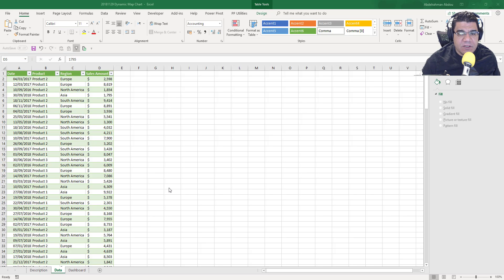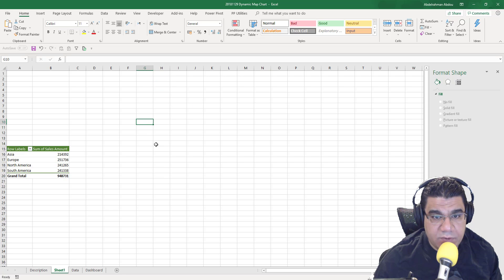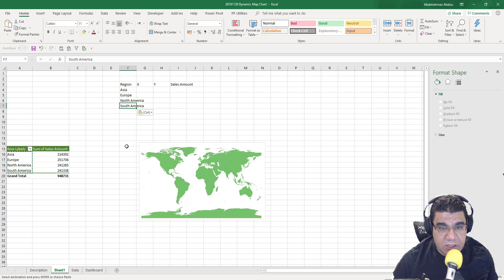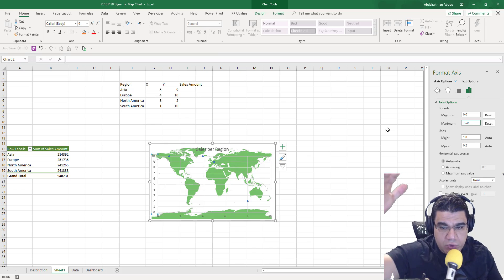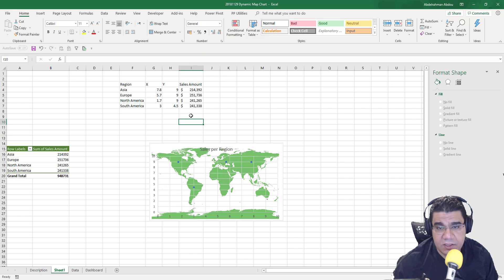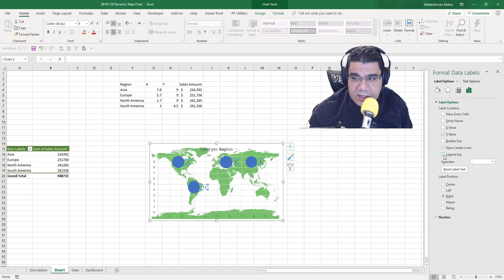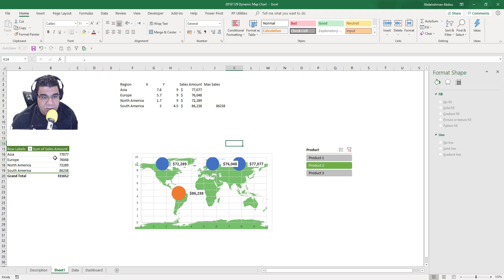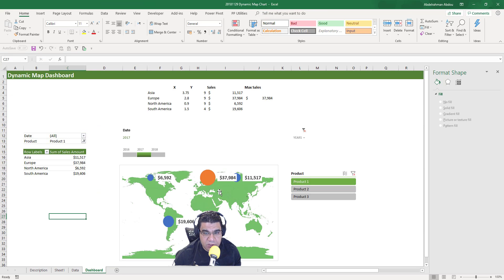Create a dynamic map Chart/Dashboard in Excel Step by Step | Works on Any Excel version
In this video tutorial, I show you how you can create a dynamic map Dashboard in Excel. This can be created using the basic charts in Excel and you don't need any special tools or add-ins. It works on any version in Excel!

I also show you how you can use slicers and timelines to control your Map chart and filter your data dynamically!

Join my Excel Dashboards Course. One of the best-selling Excel courses on Udemy!

इस वीडियो ट्यूटोरियल में, मैं आपको दिखाता हूं कि आप एक्सेल में डायनामिक मैप डैशबोर्ड कैसे बना सकते हैं। यह Excel में मूल चार्ट का उपयोग करके बनाया जा सकता है और आपको किसी भी विशेष उपकरण या ऐड-इन्स की आवश्यकता नहीं है। यह एक्सेल में किसी भी संस्करण पर काम करता है!

मैं आपको यह भी दिखाता हूं कि आप अपने मानचित्र चार्ट को नियंत्रित करने के लिए स्लाइसर्स और टाइमलाइन का उपयोग कैसे कर सकते हैं और अपने डेटा को गतिशील रूप से फ़िल्टर कर सकते हैं!

ਇਸ ਵੀਡਿਓ ਟਿਊਟੋਰਿਅਲ ਵਿੱਚ, ਮੈਂ ਤੁਹਾਨੂੰ ਦੱਸਦਾ ਹਾਂ ਕਿ ਤੁਸੀਂ Excel ਵਿੱਚ ਇੱਕ ਡਾਇਨੇਮਿਕ ਨਕਸ਼ਾ ਡੈਸ਼ਬੋਰਡ ਕਿਵੇਂ ਬਣਾ ਸਕਦੇ ਹੋ. ਇਹ ਐਕਸਲ ਵਿੱਚ ਮੁਢਲੇ ਚਾਰਟ ਦੀ ਵਰਤੋਂ ਕਰਕੇ ਬਣਾਇਆ ਜਾ ਸਕਦਾ ਹੈ ਅਤੇ ਤੁਹਾਨੂੰ ਕਿਸੇ ਖਾਸ ਟੂਲ ਜਾਂ ਐਡ-ਇੰਨ ਦੀ ਲੋੜ ਨਹੀਂ ਹੈ. ਇਹ ਐਕਸਲ ਵਿੱਚ ਕਿਸੇ ਵੀ ਵਰਜਨ ਤੇ ਕੰਮ ਕਰਦਾ ਹੈ!

ਮੈਂ ਤੁਹਾਨੂੰ ਇਹ ਵੀ ਦਿਖਾਉਂਦਾ ਹਾਂ ਕਿ ਤੁਸੀਂ ਆਪਣੇ ਨਕਸ਼ਾ ਚਾਰਟ ਨੂੰ ਨਿਯੰਤ੍ਰਿਤ ਕਰਨ ਅਤੇ ਗਤੀਸ਼ੀਲਤਾ ਨਾਲ ਆਪਣੇ ਡੇਟਾ ਨੂੰ ਫਿਲਟਰ ਕਰਨ ਲਈ ਸਲਾਈਸਰਜ਼ ਅਤੇ ਟਾਈਮਲਲਾਈਨਾਂ ਕਿਵੇਂ ਵਰਤ ਸਕਦੇ ਹੋ!

اس ویڈیو ٹیوٹوریل میں، میں آپ کو ظاہر کرتا ہوں کہ آپ ایکسل میں متحرک نقشہ ڈیش بورڈ کیسے بنا سکتے ہیں. یہ ایکسل میں بنیادی چارٹس کا استعمال کرتے ہوئے تخلیق کیا جاسکتا ہے اور آپ کو کوئی خاص اوزار یا اضافی ضرورت نہیں ہے. یہ ایکسل میں کسی بھی ورژن پر کام کرتا ہے!

میں آپ کو بھی دکھاتا ہوں کہ آپ اپنے Map Map چارٹ کو کنٹرول کرنے اور اپنے اعداد و شمار کو متحرک طور پر فلٹر کرنے کے لئے سلیکر اور ٹائم لائنز استعمال کرسکتے ہیں.